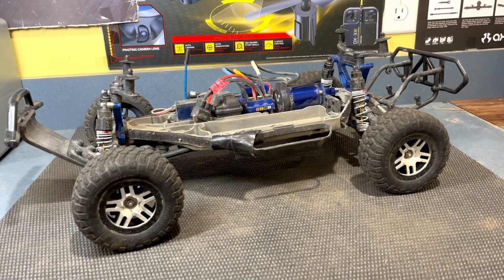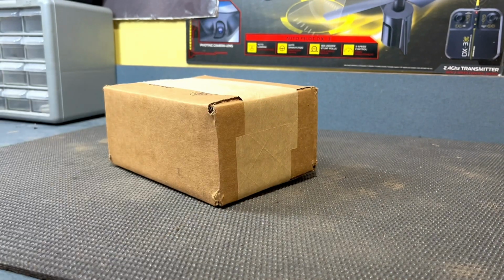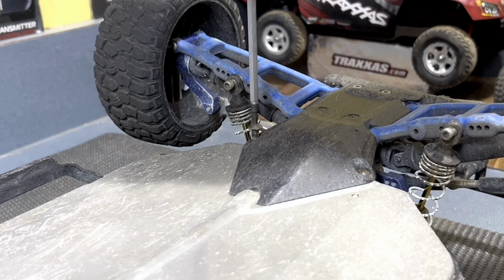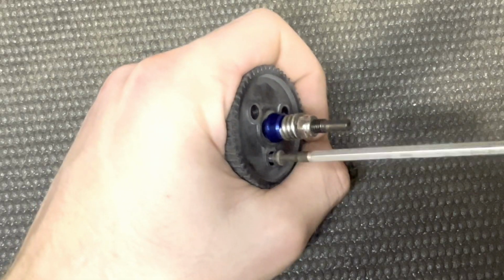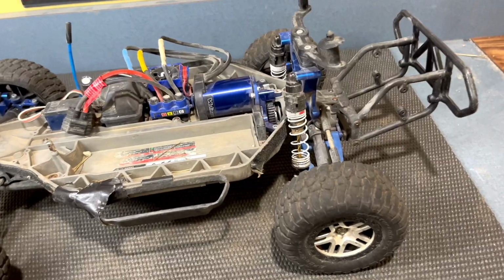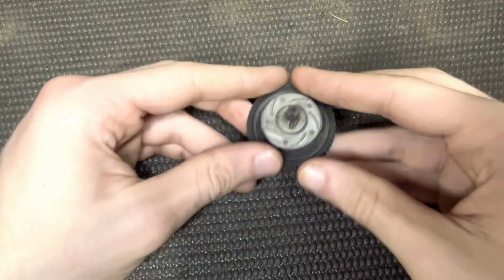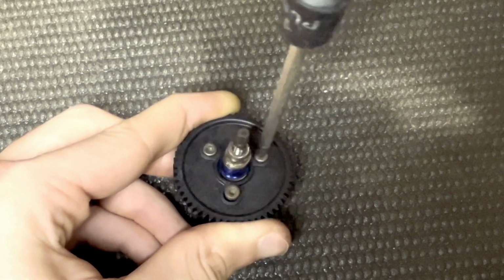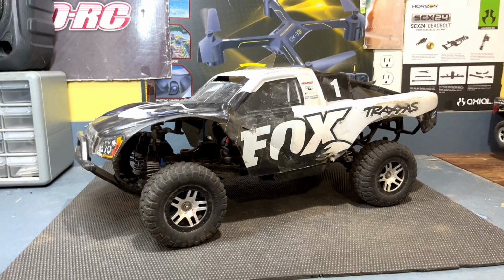Replacing The Spur Gear On My Traxxas Slash!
Here's why you should NEVER do this one upgrade to your RC car!

While I fix my Traxxas Slash I'll tell you why you shouldn't upgrade one certain part on your RC car.

I had a ton fun filming the driving section of this video I don't have much time to get outside and drive my cars anymore so it was a blast!

Timestamps
0:00 Intro
0:14 Wrenching
2:26 Driving